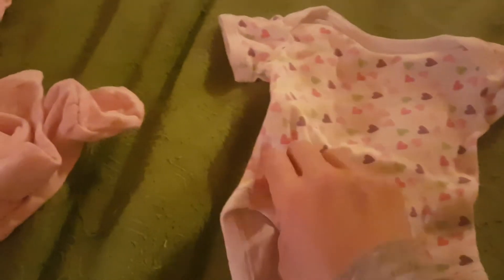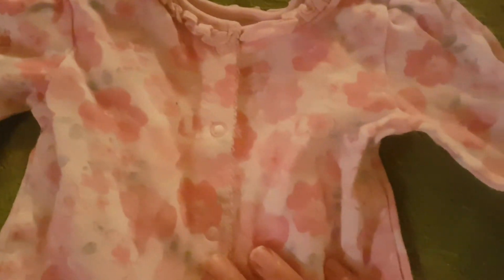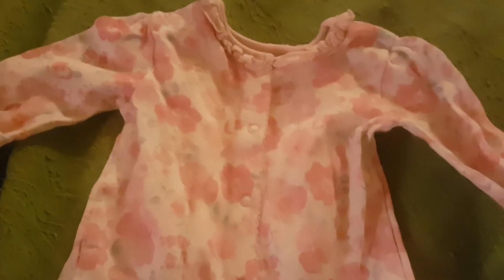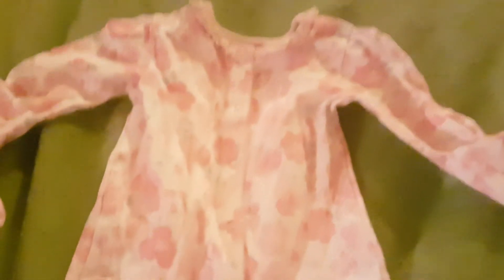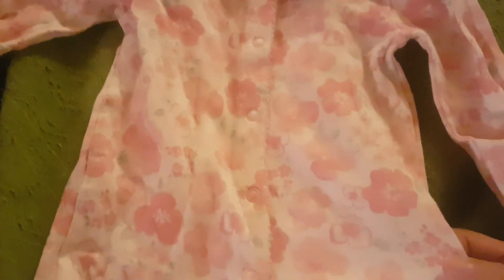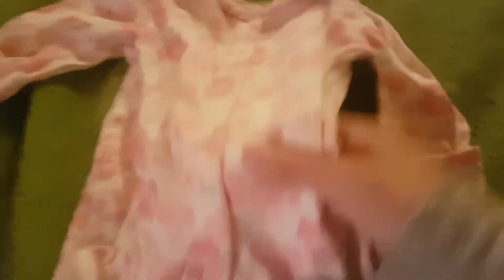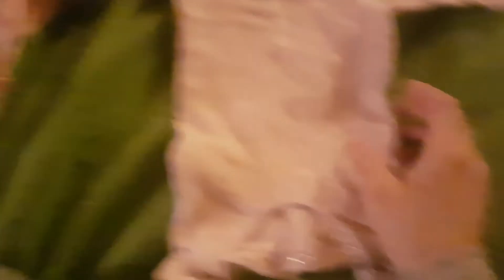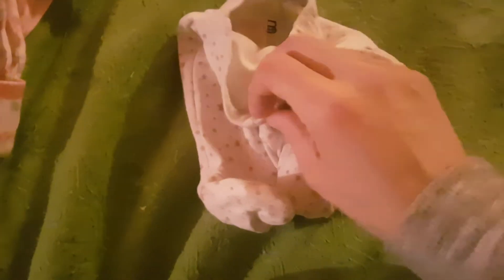Cute Reborn Clothing For Sale